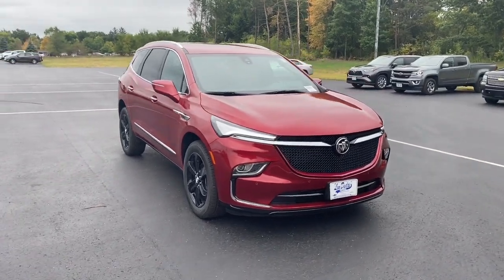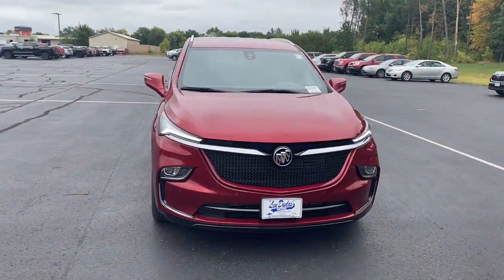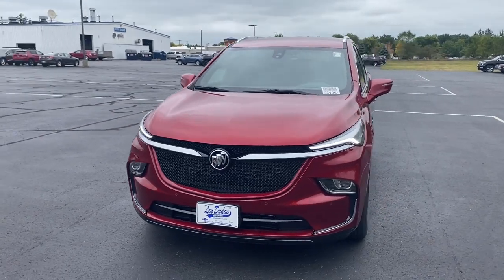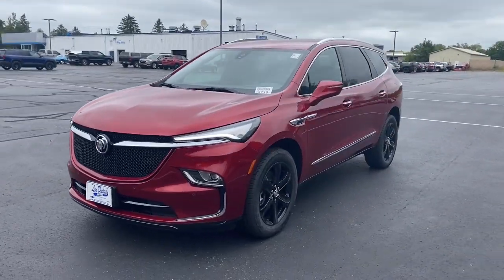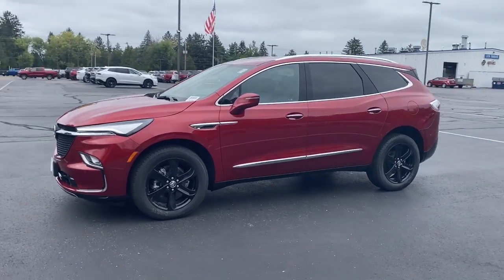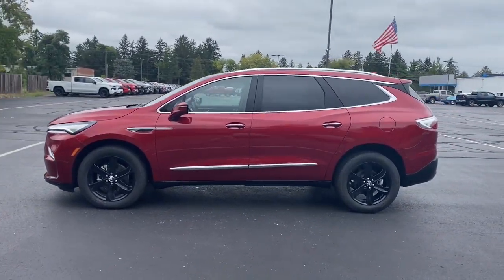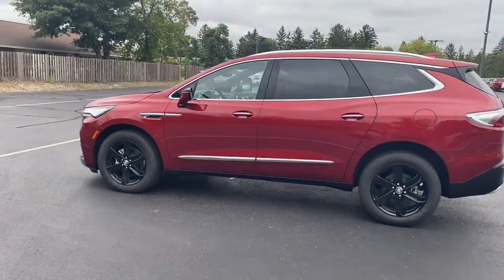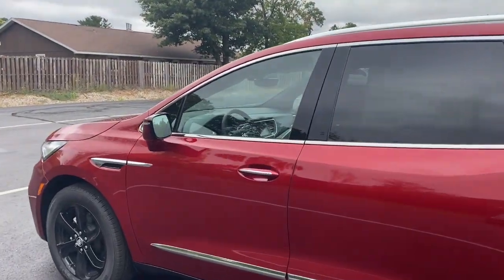2024 Buick Enclave Stevens Point WI, Wausau WI, Wisconsin Rapids WI , Marshfield WI , Waupaca WI 470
Cherry Red Tintcoat New 2024 Buick Enclave Premium available in Stevens Point, Wisconsin at Len Dudas Motors. Servicing the Wausau, Rapids, Marshfield, Waupaca, WI areas.

2024 Buick Enclave Premium - Stock#: 47081

3305 Main St.

Third Row Seat  Heated Leather Seats  Nav System  ENGINE  3.6L V6  SIDI  VVT STOP/START... Power Liftgate  All Wheel Drive  Hitch. Premium trim  CHERRY RED TINTCOAT exterior and DARK GALVANIZED W/ EBONY ACCENTS interior READ MORE!br /br /KEY FEATURES INCLUDEbr /Leather Seats  Third Row Seat  All Wheel Drive  Quad Bucket Seats  Power Liftgate  Rear Air  Heated Driver Seat  Heated Rear Seat  Cooled Driver Seat  Back-Up Camera  Premium Sound System  Onboard Communications System  Remote Engine Start  Dual Zone A/C  Blind Spot Monitor. Rear Spoiler  Privacy Glass  Keyless Entry  Remote Trunk Release  Child Safety Locks. br /br /OPTION PACKAGESbr /SPORT TOURING EDITION includes (QH5) 20  Gloss Black aluminum wheels with black center cap and color tri-shield  unique sport grille with body-color surround and  Sport Touring  liftgate badging Includes Pitch Dark Night lower accent color with all exterior colors. TRAILERING PACKAGE  5000 LBS. includes (V08) heavy-duty engine cooling system  (CTT) Hitch Guidance  (PZ8) Hitch Guidance with Hitch View and trailer hitch  LPO  FLOOR LINER PACKAGE includes (RIA) first and second row All-weather floor liners  LPO  (RIB) third row All-weather floor liner  LPO and (CAV) Integrated cargo liner  LPO  AUDIO SYSTEM  8  DIAGONAL BUICK INFOTAINMENT SYSTEM WITH NAVIGATION includes multi-touch display  AM/FM/SiriusXM stereo  Bluetooth streaming audio for music and most phones  Android Auto and Apple CarPlay capability for compatible phones  advanced voice recognition  in-vehicle apps  personalized profiles for infotainment and vehicle settings (STD)  ENGINE  3.6L V6  SIDI  VVT STOP/START (310 hp [231 kW] @ 6800 rpm  266 lb-ft of torque [359 N-m] @ 2800 rpm) (STD)  TRANSMISSION  9-SPEED AUTOMATIC (STD)  LPO  CARGO PACKAGE includes (VRS) Cargo security shade  LPO and (W2D) Vertical cargo net  LPO. br /br /WHO WE AREbr /Located in Stevens Point  WI  Len Dudas Motors is your source for new and used Chevrolet  Cadillac  Buick and GMC cars  trucks  SUVs and crossovers br /br /Horsepower calculations based on trim engine configuration. Please confirm the accuracy of the included equipment by calling us prior to purchase. br /
LPO, FLOOR LINER PACKAGE includes (RIA) first and second row All-weather floor liners, LPO, (RIB) third row All-weather floor liner, LPO and (CAV) Integrated cargo liner, LPO (Not available with (PDH) Buick Interior Protection Package, LPO. Replaces standard floor mats for all three rows.) ,LPO, CARGO PACKAGE includes (VRS) Cargo security shade, LPO and (W2D) Vertical cargo net, LPO ,TRAILERING PACKAGE, 5000 LBS. includes (V08) heavy-duty engine cooling system, (CTT) Hitch Guidance, (PZ8) Hitch Guidance with Hitch View and trailer hitch IOU,LFY,M3W